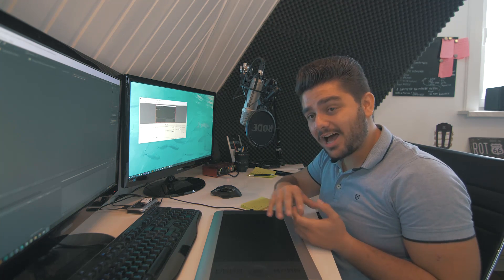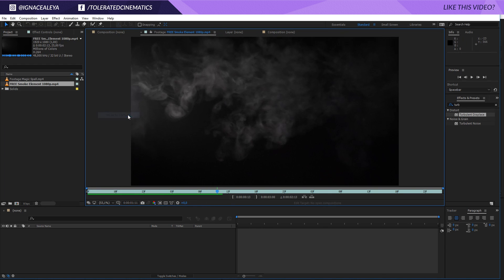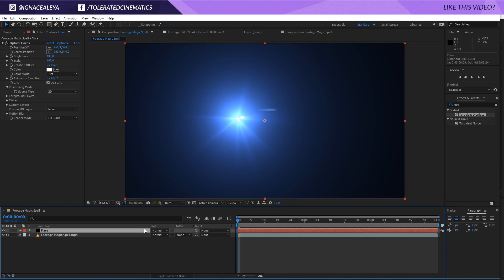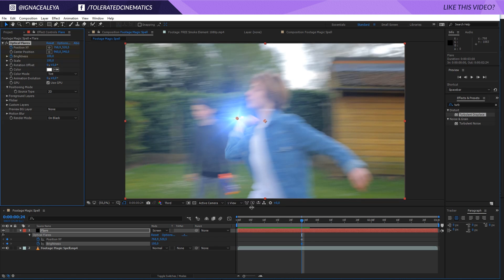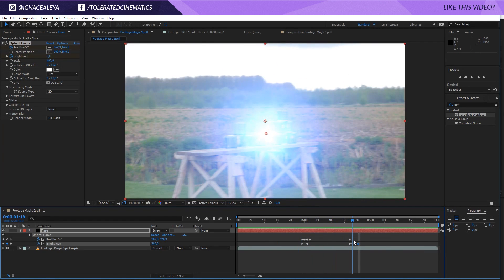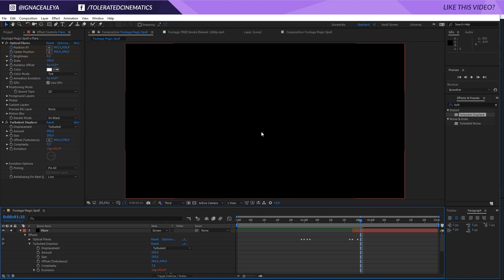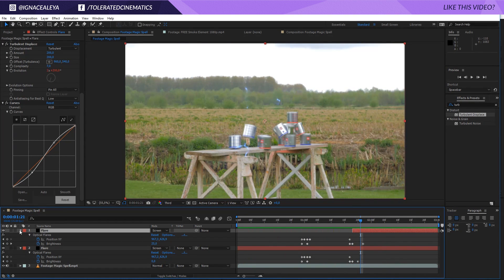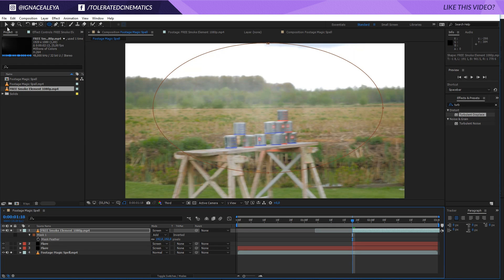How To Create An Amazing Harry Potter Magic Spell Effect in After Effects (Tutorial)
Learn a Harry Potter Magic Spell in After Effects (Tutorial)

Host & Creator
Ignace Aleya